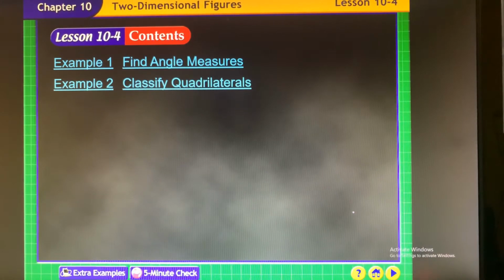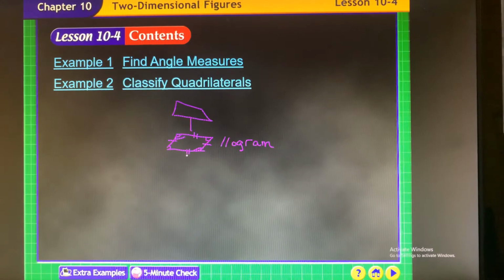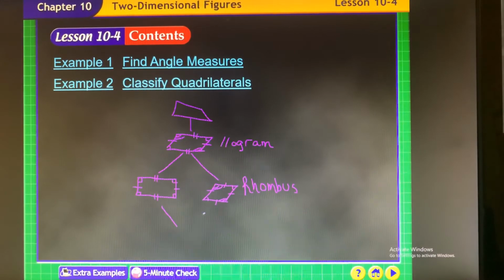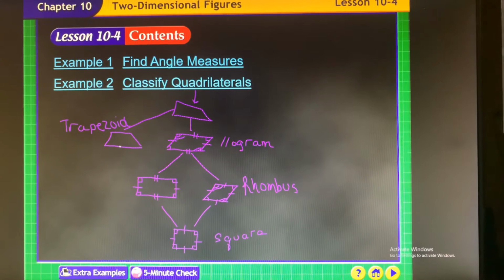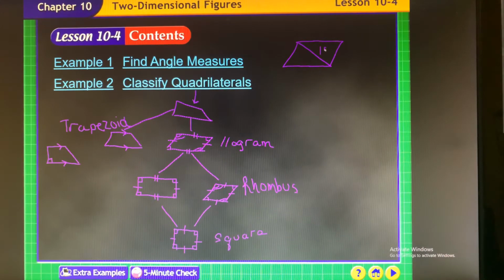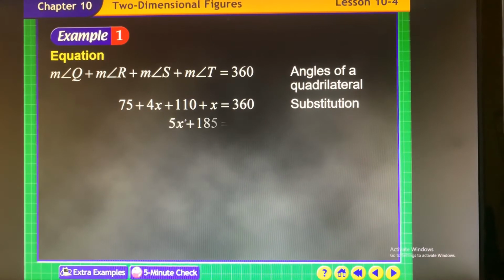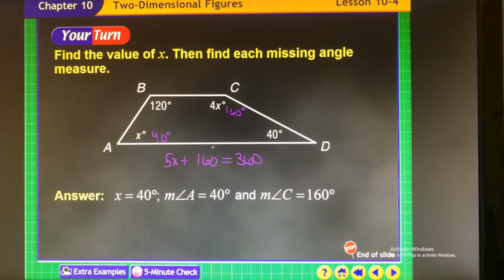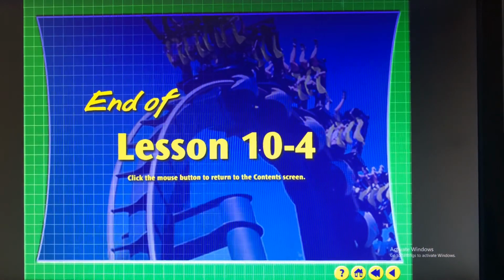Quadrilaterals (10.4) March 21, 2020